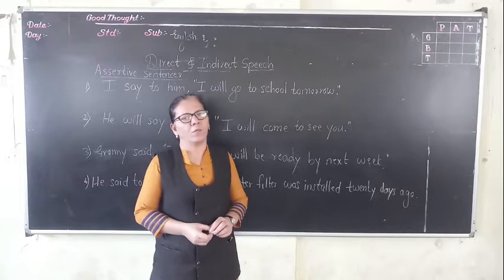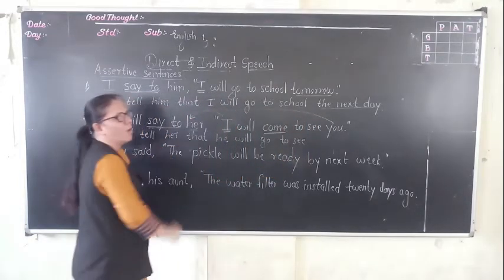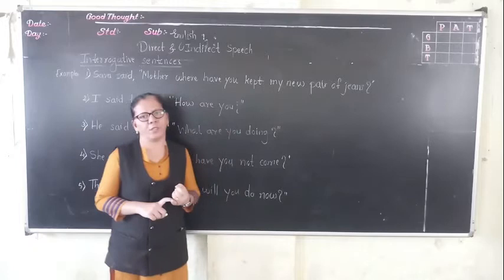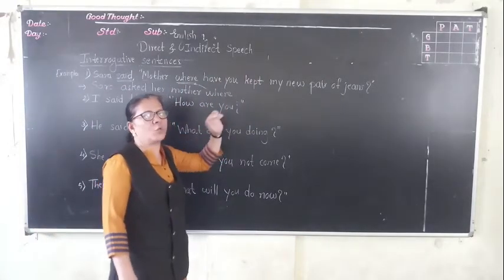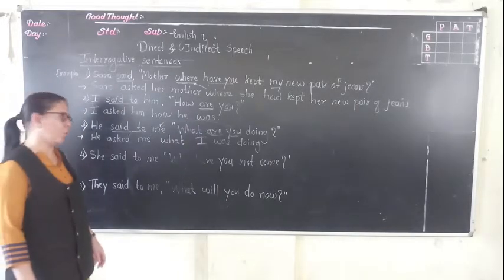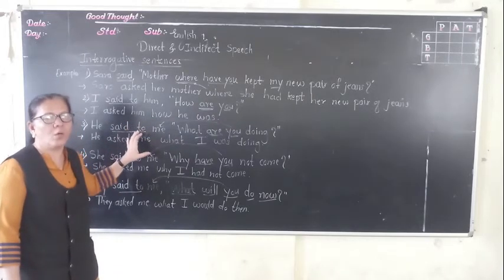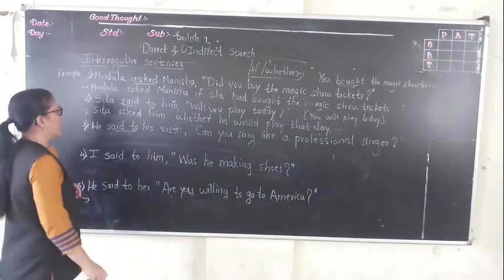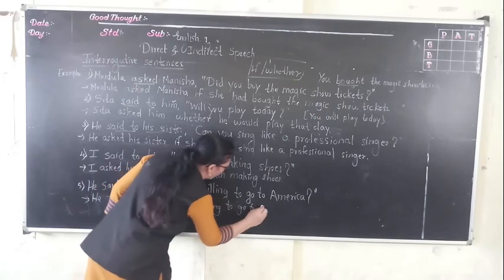Direct & Indirect Speech L 4